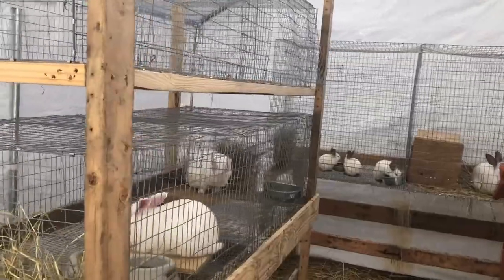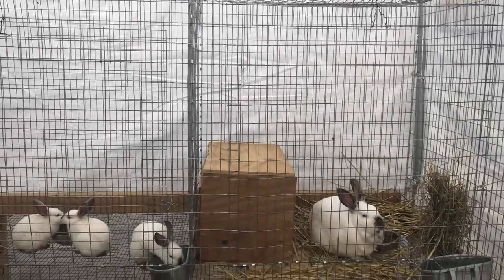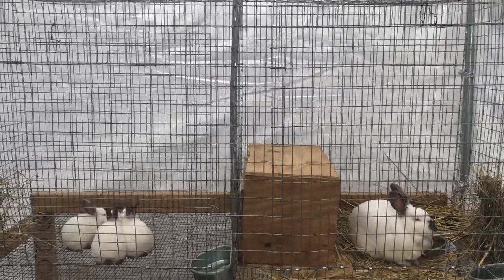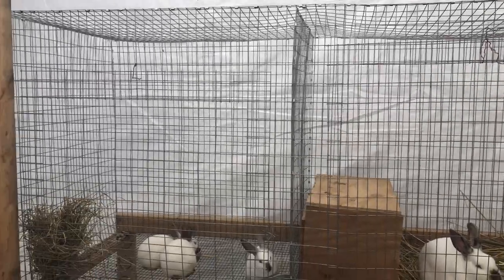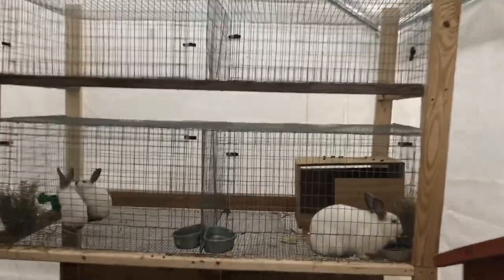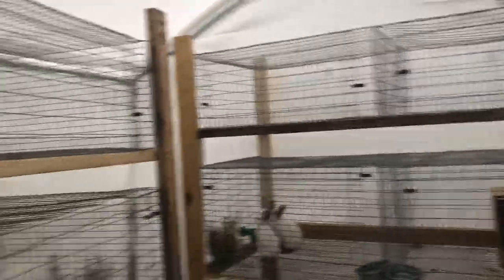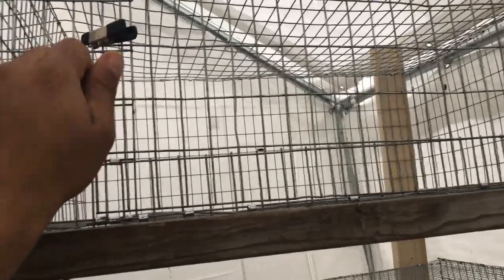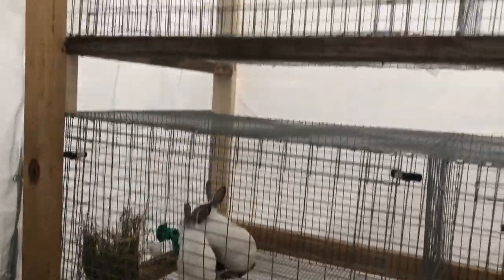It’s time we transform these two cages into four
Here  is  one  way  I  got  to  save  some  money by transforming  my  cages  into  double  than  what  I  had.

Homesteading has made it to the next level of greatness.

As we begin our journey, we take you to a world of peace, love and happiness. Where we experience a whole new lifestyle.

Here on K&A’s Family Homestead , We take it One Step At a Time.

Thank you for taken the time to watch and I hope you enjoy.